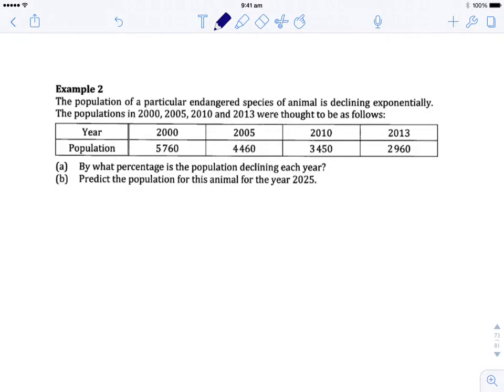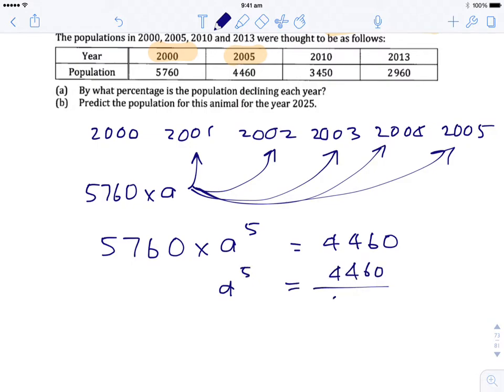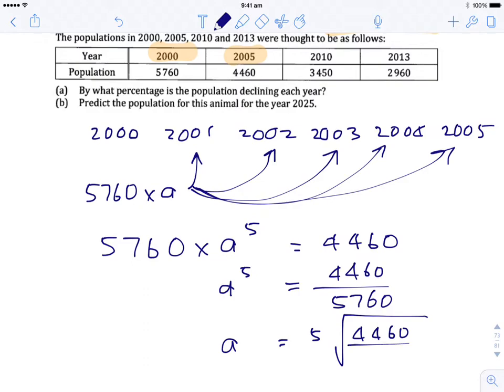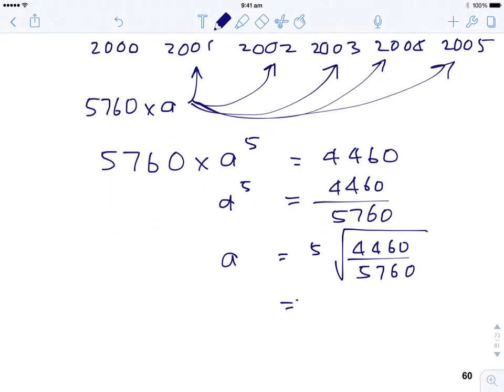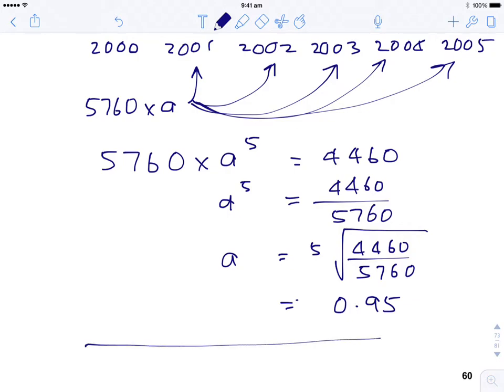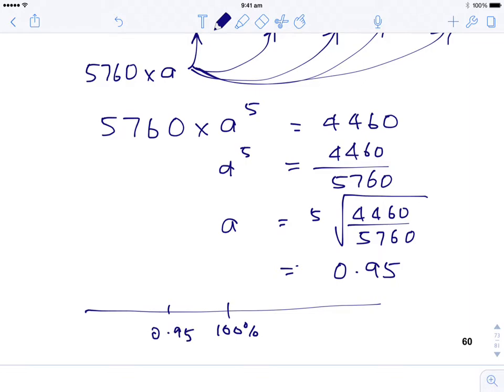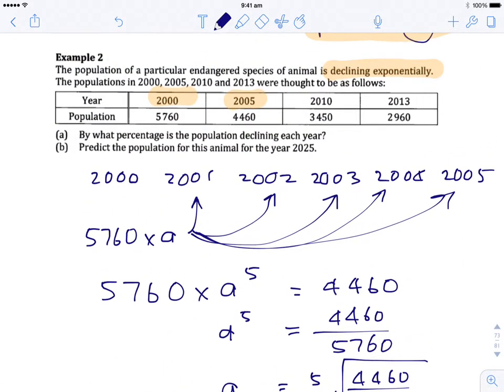Exponential applications 2